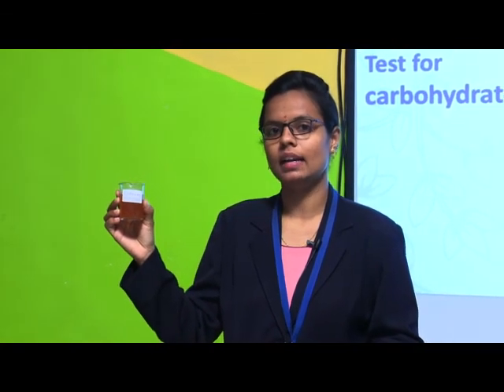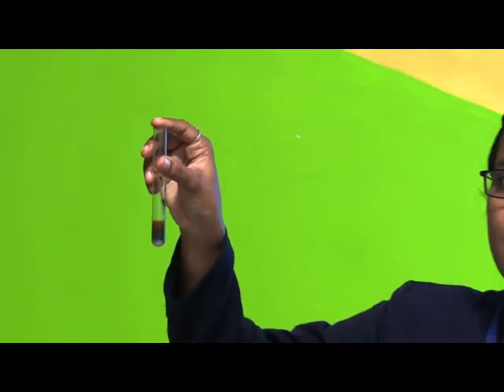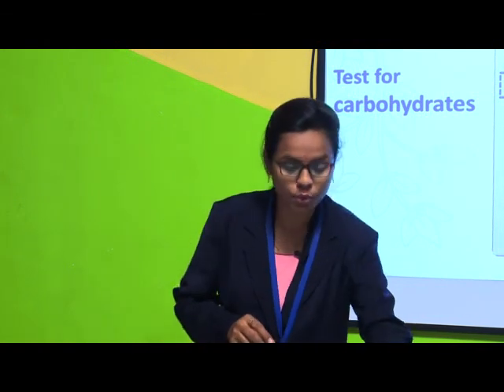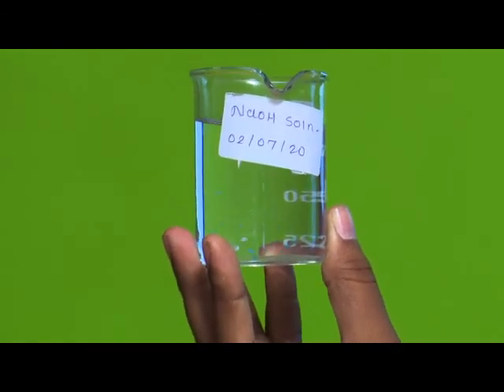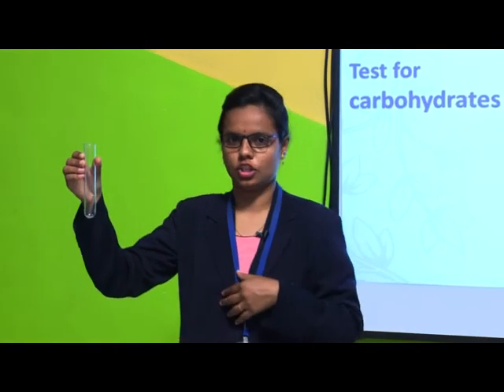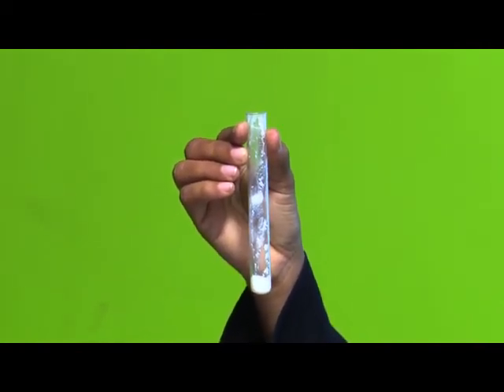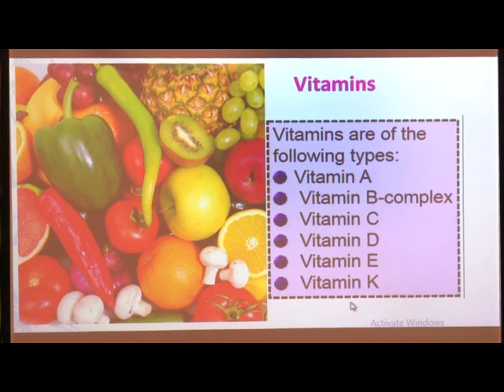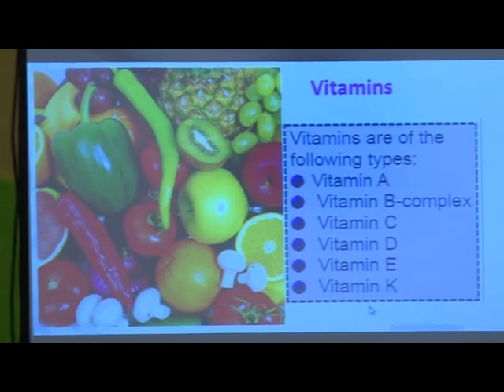6 EPISODE 4 L, 2 Components Of Food { S 1 }